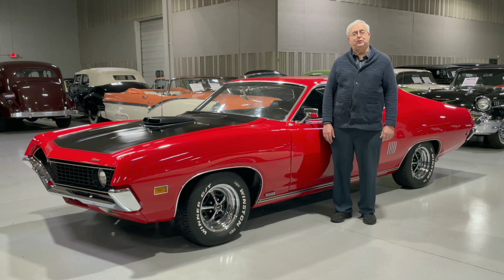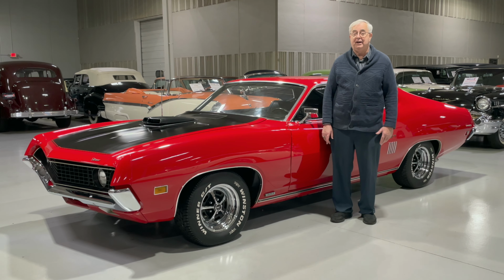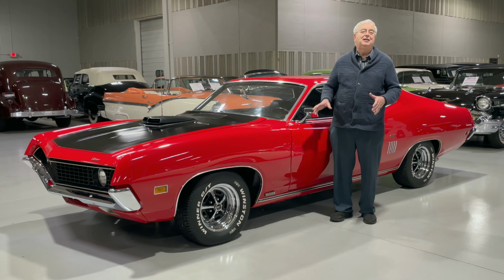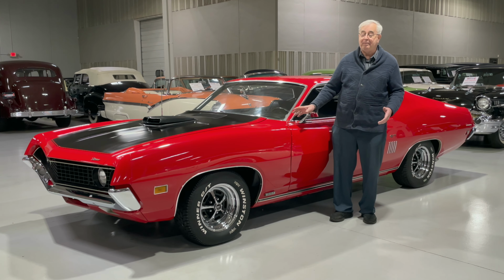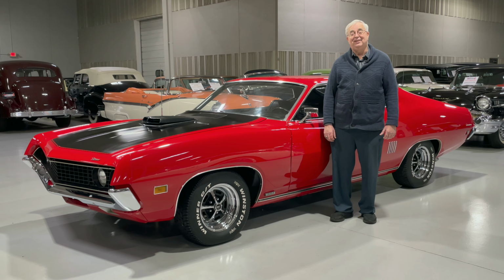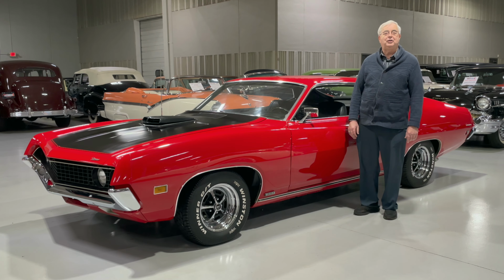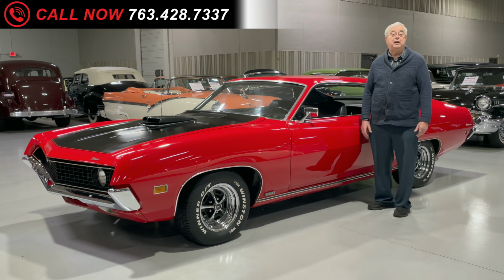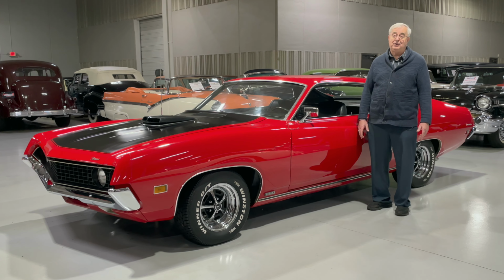1970 Ford Torino GT at Ellingson Motorcars in Rogers, MN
This 1970 Ford Torino GT is a marvelously restored muscle car with fantastic performance options. If you think back to the origins of a true muscle car, the first muscle cars all shared the same elements–an intermediate sized car paired with a big, high horsepower motor. By the time the late sixties rolled around, seemingly every American car maker had its own version of a muscle car. In 1968, Ford introduced the Fairlane Torino as the top trim level sub-series for the Fairlane and the Torino GT which was considered the sportier version. When 1970 rolled around, the Torino became its own standalone model. In the middle of 1970, when the 1970 Torinos were introduced to the public, they had received a major facelift from the previous year with a new-look front end and grille, along with new "Coke-Bottle" body lines. Additionally, Ford continued to offer the sportier performance-oriented versions in the Torino GT and the GT Cobra, with the Torino GT "SportsRoof" Fastbacks selling particularly well. Torino GTs were outfitted with special hood scoops, emblems, and elevated interior trim, and came with a variety of engine options. Under the Shaker Hood on this M-Code 1970 Torino GT is a 351 Cleveland V8 paired with single 4 barrel carburetor that was said to have pushed out 300 horsepower in its day. It's backed by a 4 speed manual transmission. Power is sent from the 351 Cleveland motor to the rear wheels via a "Traction-Lok" positraction rear axle that helps ensure that you'll be able to keep the rubber to the pavement. Exhaust exits the stout Ford powerplant via MagnaFlow dual exhaust setup. It's also equipped with power front disc brakes, which makes bringing this classic muscle car to a stop much easier. Riding on a set of raised letter radial tires paired with Magnum 500 wheels, this GT Torino has a great look and even better ride. The exterior on this Torino GT SportsRoof has been refinished in a beautiful Medium Red paint with black hood decals. The interior on this 1970 Ford Torino GT is absolutely gorgeous! The front bucket seats and rear bench seat have been reupholstered in black vinyl, giving the car a sportier feel. The dash, door panels, center console, black carpeting and steering wheel all have a nice look and appear to be in their stock configuration. The dash is equipped with a 120 MPH speedometer, 8,000 RPM tachometer, temperature gauge, and fuel gauge, along with an upgraded AM/FM/Cassette entertainment system. A trifecta of SunPro gauges, including gauges for temperature, volts, and oil pressure, have been tucked neatly under the dash.

** This Ford Torino has been SOLD.

0:00 - Video Start
6:47 - Cold Start
7:20 - Virtual Walkaround

About Ellingson Motorcars:
Ellingson's Number 1 Classic and Collectible Cars is a top collectible classic car dealer in the Midwest. Our indoor showroom houses over 90 beautiful classic cars, trucks and motorcycles for sale ranging from pre-war antiques to American muscle cars to today’s modern automobiles. Our knowledgeable and friendly staff is always eager to help you find your perfect dream car. Our consignment and buying program is one of the best in the business. If you have a car you are looking to sell, let one of the staff know. We can help you determine how to maximize the price you get. We also offer a full service repair facility with the knowledge and expertise to work on most any mechanical issues. Make Ellingson's the Number 1 place to call when it comes to buying, consigning, selling, or servicing your collectible classic automobile or truck.